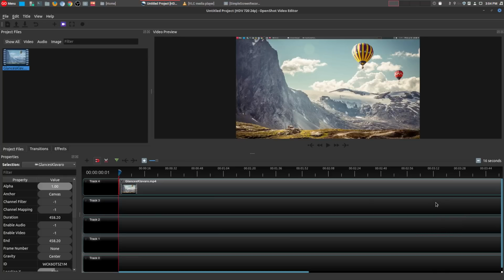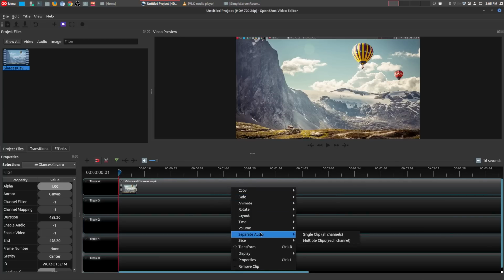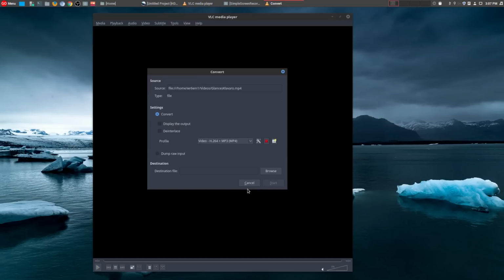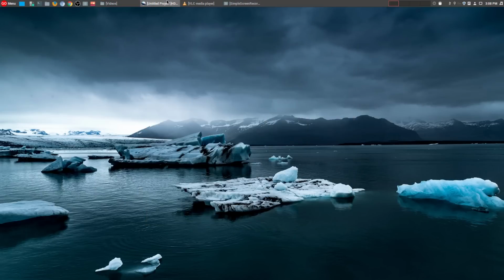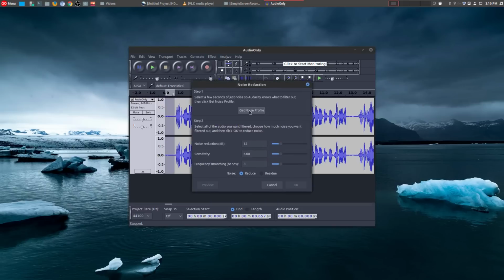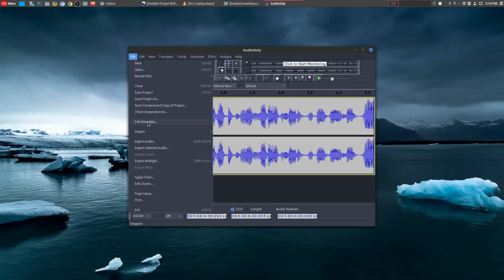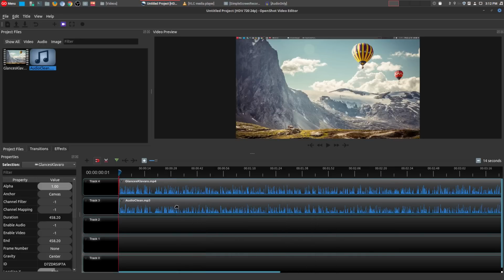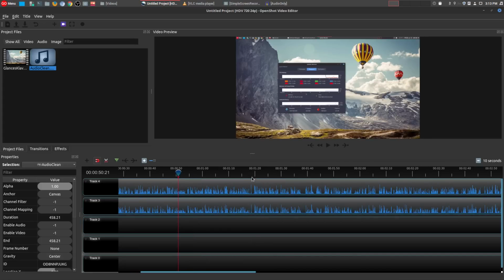OPENSHOT TUTORIAL: How to Remove Background Audio Geekoutdoors.com EP636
Removing Background Audio (Noise) in Videos is the quickest way to improve your video production quality. However, removing background audio in OpenShot requires a little more effort...